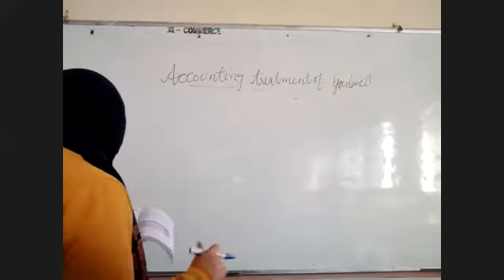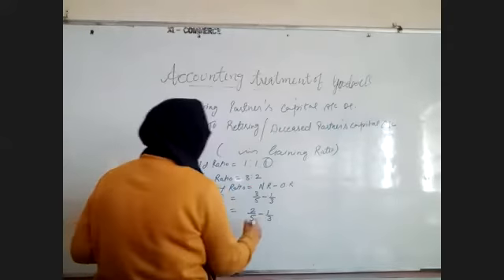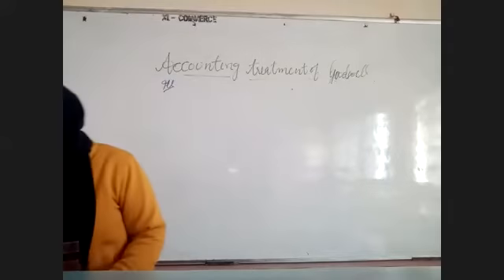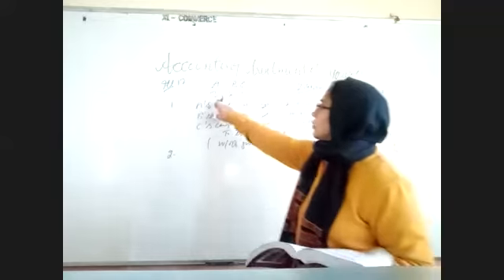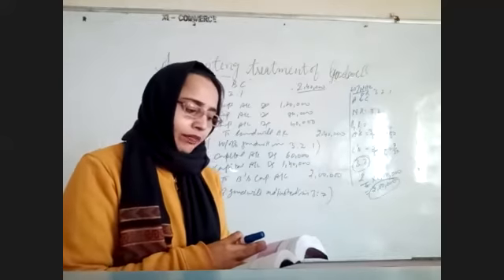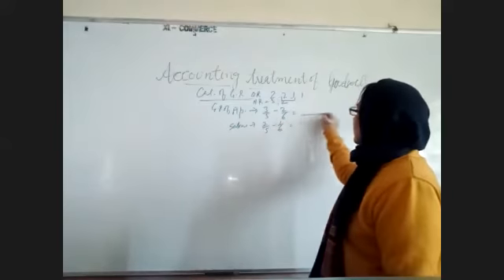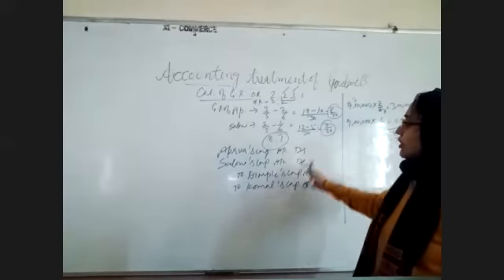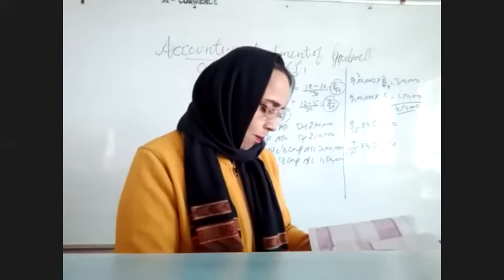TCS XII ACCOUNTANCY (Accounting treatment of goodwill in case of retirement)